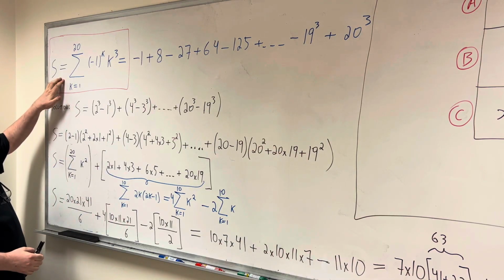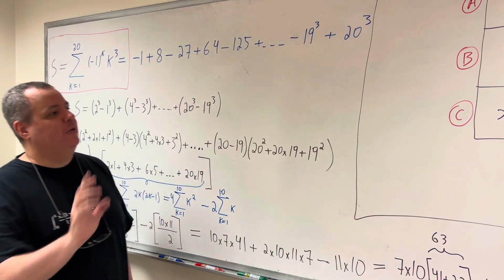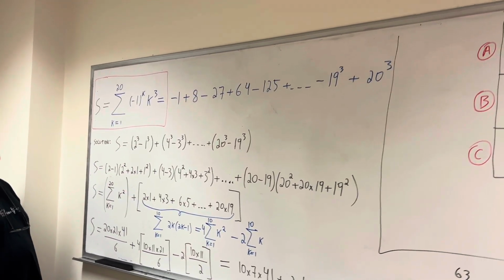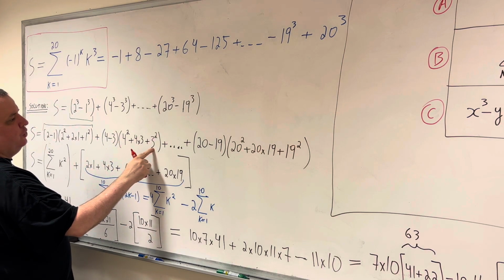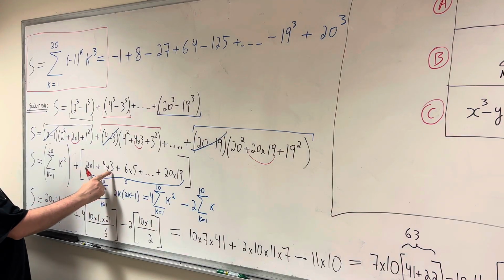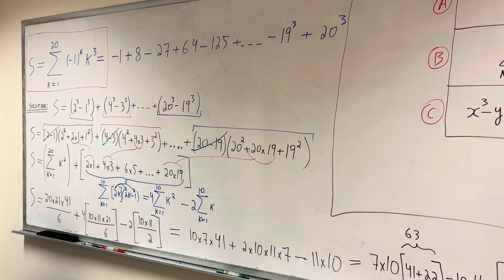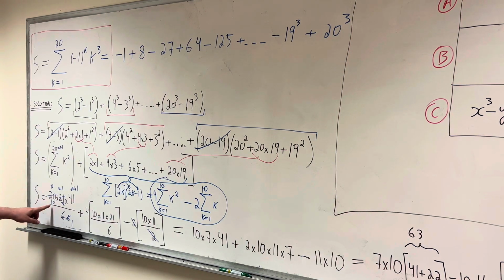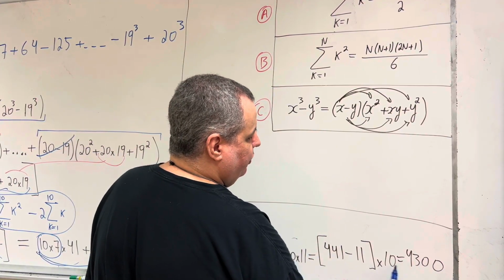Alternating Sum of Cubes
We calculate the alternating sum of the cubes of the integer numbers from 1 to 20. That is, we compute:
S = – (1^3) + 2^3 – (3^3) + 4^3 – (5^3) + 6^3 – (7^3) + … + 18^2 – (19^2) + 20^2.

We use the factorization x^3 – y^3 = (x – y)(x^2 + xy + y^2) to simplify the calculations.

The explanation also uses the formulas for the sum of the first N positive integer numbers and the sum of the squares of the first N positive integer numbers.

Most calculus students find this interesting problem very challenging.